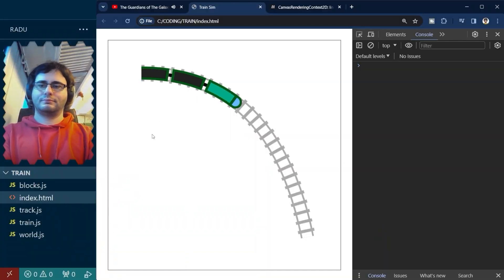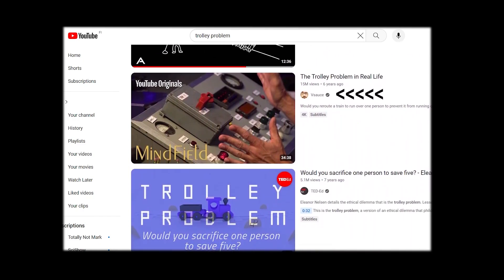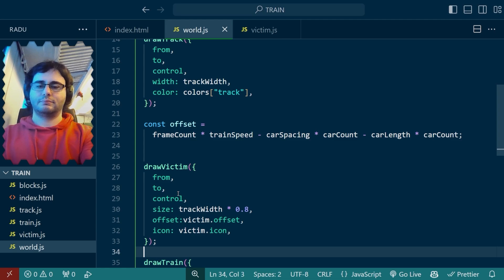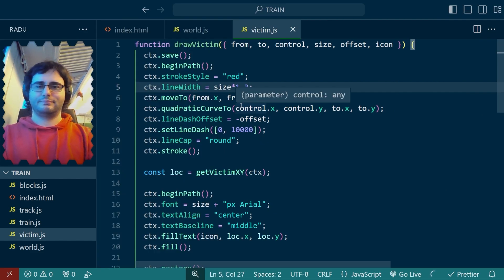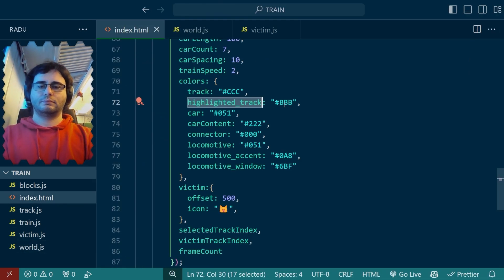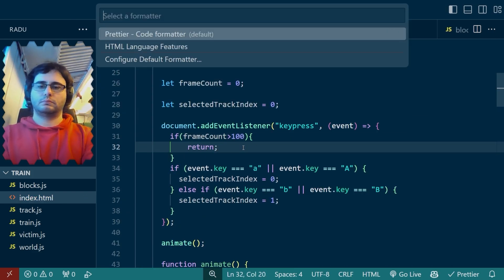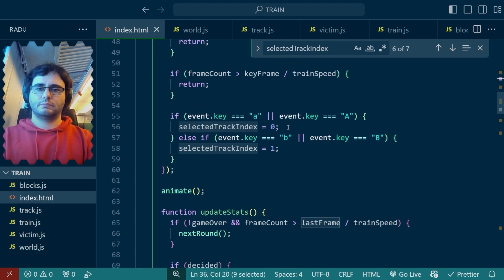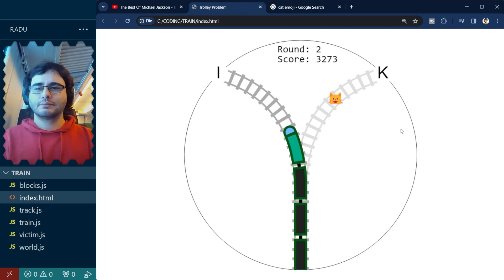Coding The Trolley Problem in JavaScript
Join me on another coding adventure as I turn my train simulation into a fun and ethical dilemma game about the trolley problem! 🚂🐱 In this video, I demonstrate how to create a game where you must divert a train to save a cat, using JavaScript and HTML Canvas. Perfect for beginners and experienced coders alike, this tutorial walks you through:

Highlights:
- Drawing and animating a train along curved tracks
- Implementing the trolley problem scenario with a cat emoji as the victim
- Using keyboard controls to switch tracks and avoid game over
- Adding a scoring system and increasing difficulty with each round
- Styling and refining the game's appearance and functionality

Try out the final game on my website and share your scores with me on Twitter or Discord.